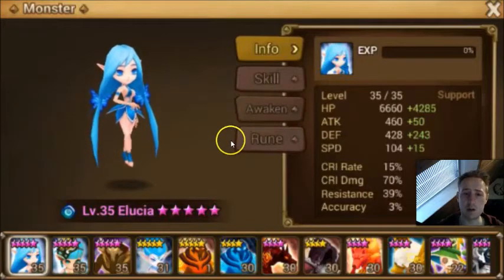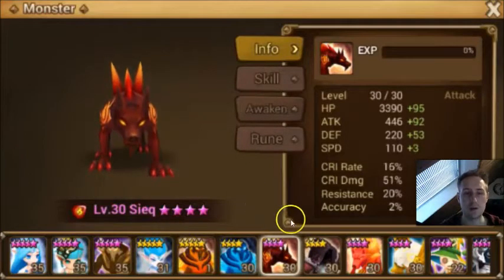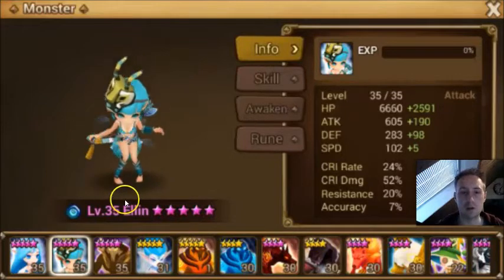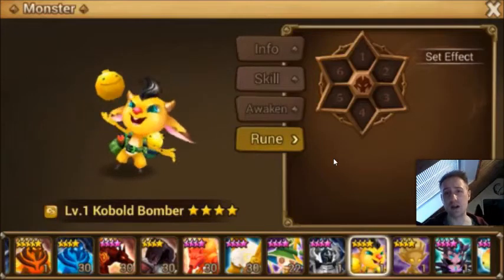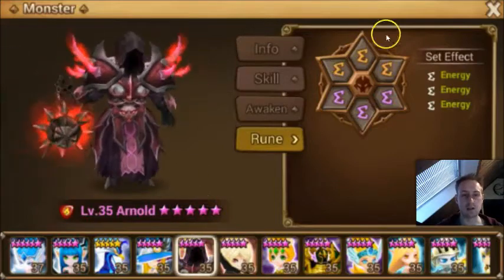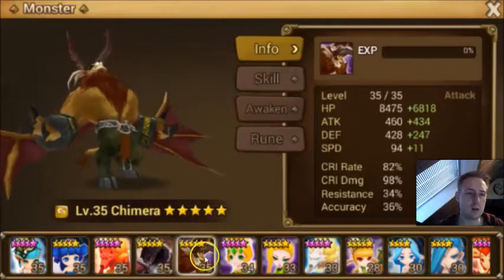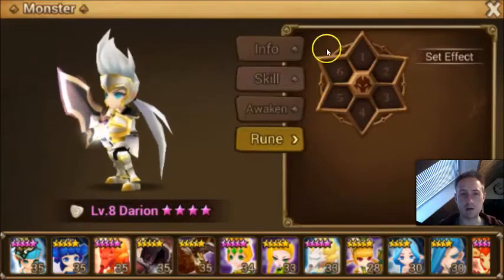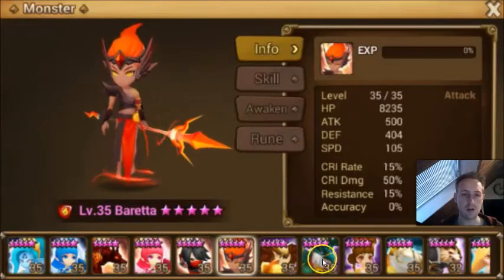Summoners war Helping ''Bakholm'' ''AaronSenpai'' ''Krizzeh'' ''slyalex''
''Bakholm''
''AaronSenpai''  14:20
''Krizzeh''  19:10
''slyalex'' 27:45